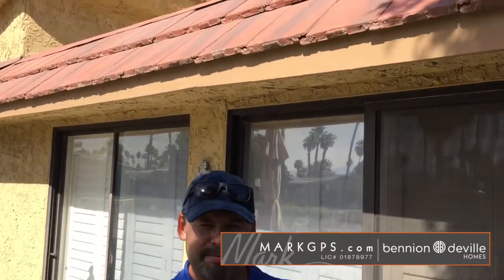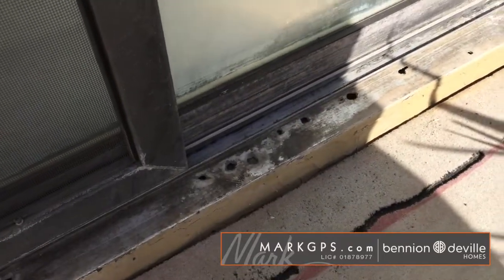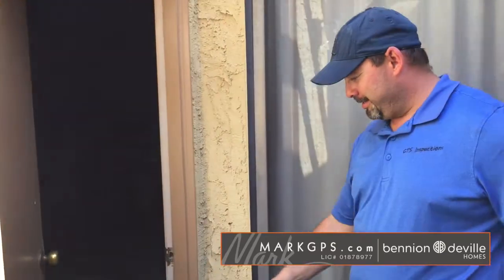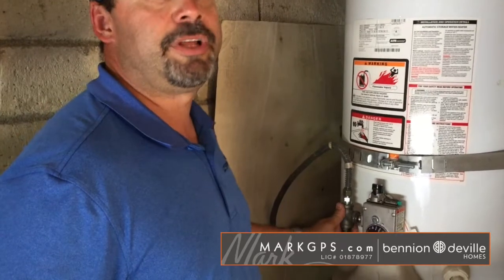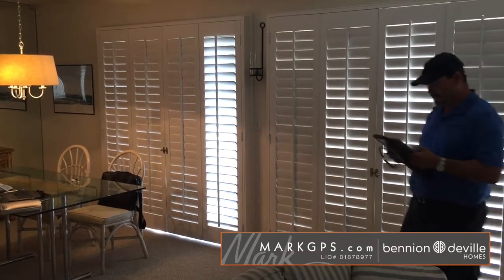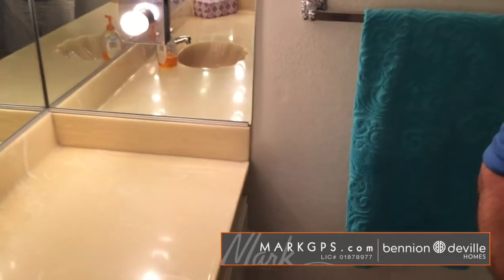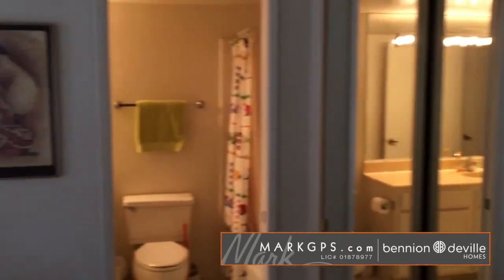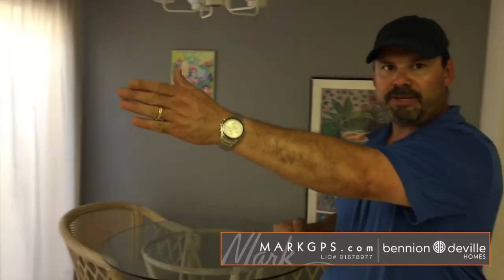Palm Springs Real Estate | 35305 Calle Santona Inspection | Mark Gutkowski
I am Mark Gutkowski and I created this preview video for one of my out of town buyers who couldn't see this home in person. It's hard to decide if a home is worth traveling back to Palm Springs to take a look, especially when you are far away. The limited photos available on the MLS only go so far. This is why I give my buyers tools like this to make their decisions easier.

I was named by The Desert Sun as one of the top thee agents of 2016 and 2017. If you would like to have an agent who thinks about how to make your purchase easier, give me a call. I can help with relocating to Palm Springs, looking for second home or investment property, as well as helping you find another home locally.